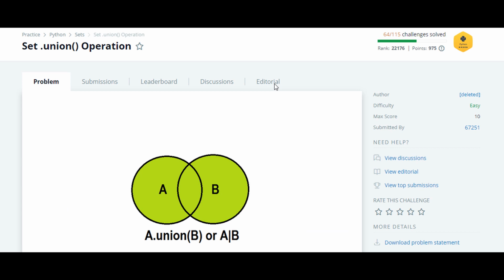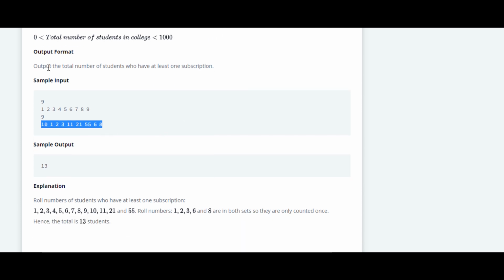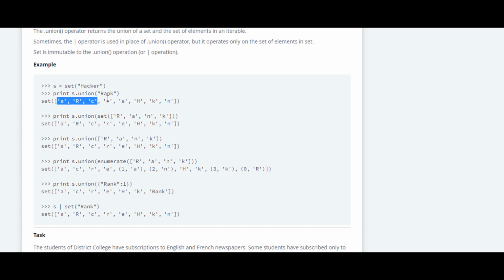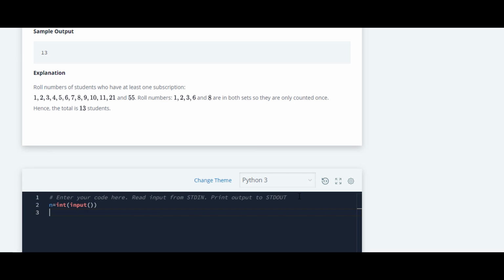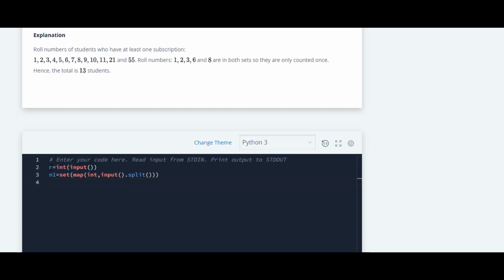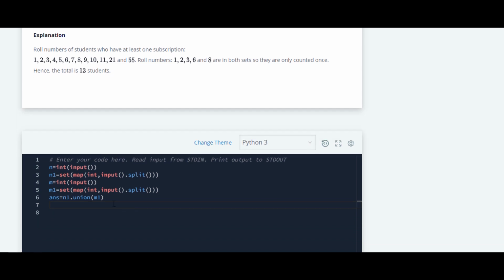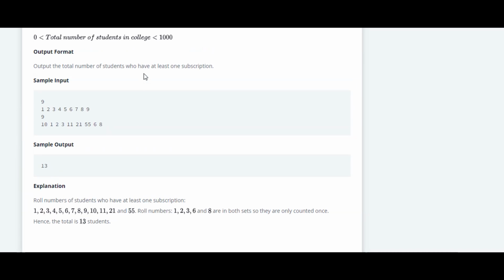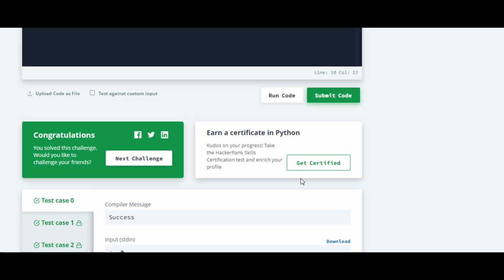Set .union() Operation | Hackerrank Python Solution | English Explanation